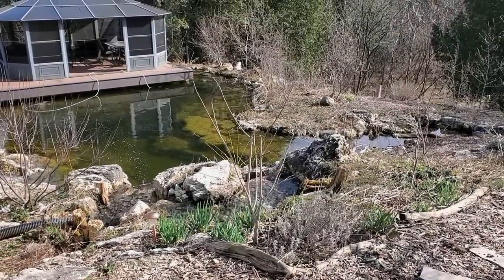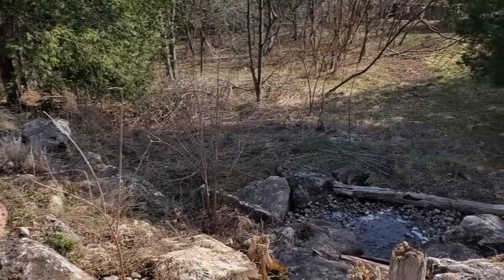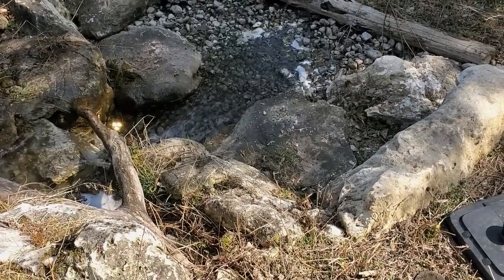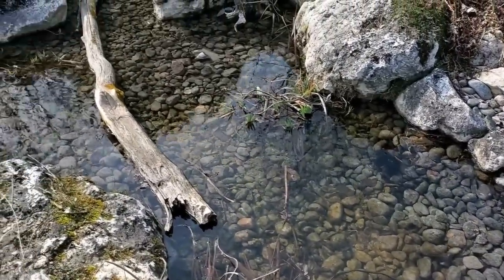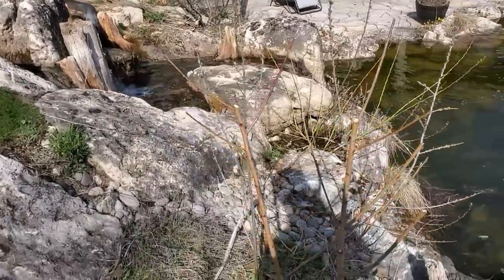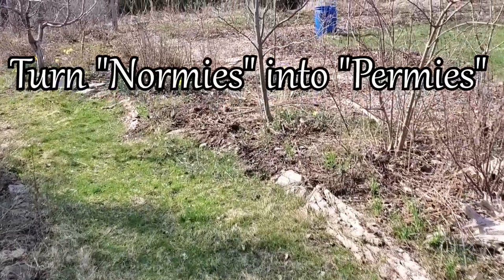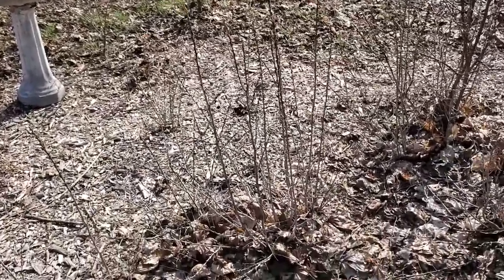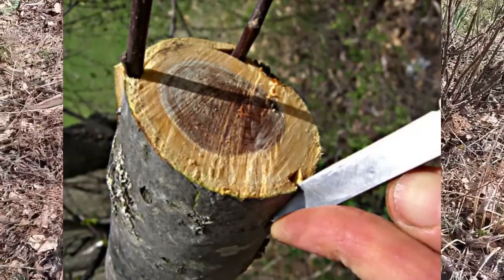Spring work in the Food forest - Pruning, Transplanting, Grafting, Planting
Want to see more of the family? Love board games? We now have a second channel called Game Knight

On this channel we show more family life, camping, board games, more kids more wife, more fun outside of gardening. Want to get to know the family better?

You can now also find Canadian Permaculture Legacy on Odysee

Odysee will automatically import any videos from here, and is a blockchain streaming service - so once my videos are there, they are there forever. Unhackable. Permissionless.

Channels we support:

Moving to the country to start a new life. Young Family trades sodgrass for a horse farm over at Barn Boots and Country Roots